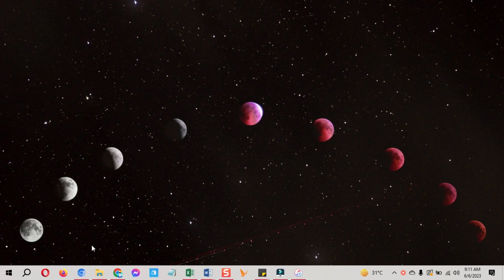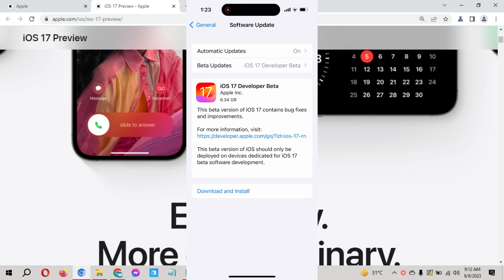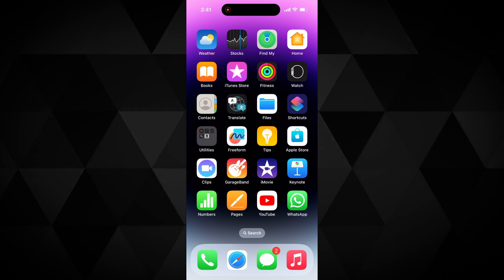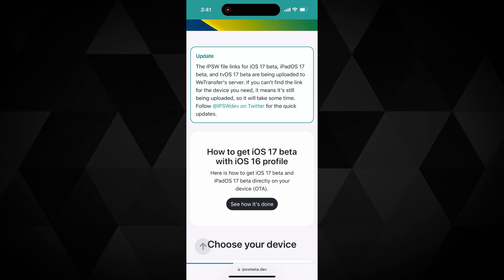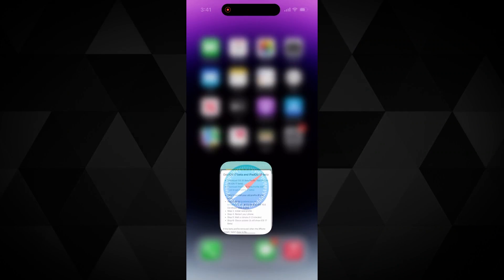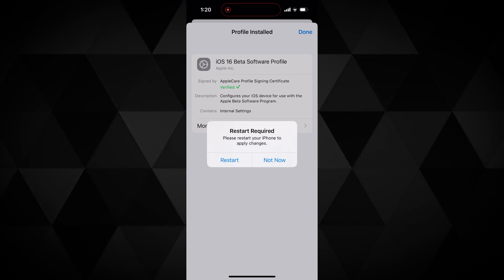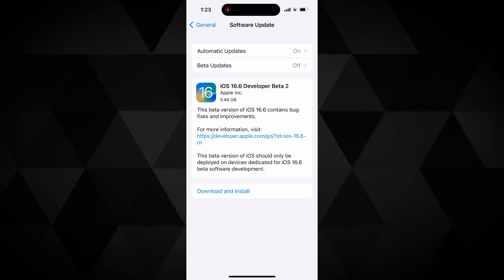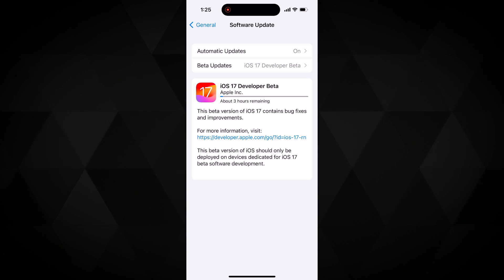iOS 17 Developer Beta Profile Download & Install for FREE NO PC | No New Apple ID Required!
The iOS 17 Developer Beta is released so here is how to iOS 17 developer beta Profile Download & Install for FREE NO PC | No New Apple ID Required!

Apple revealed many new things in this latest event. The iOS 17 announcement is one of them where the iOS 17 beta is released.

I have shown you step-by-step how to download iOS 17 developer beta on your supported devices. You can download it on iPhone, iPad, tvOS, and watchOS.

The iOS 17 Developer Beta is released so here is how to iOS 17 developer beta Profile Download & Install for FREE | No New Apple ID Required!

if your device is supported, you can get iOS 17 beta on that. Otherwise, you can not get it anyway.

Compatible iOS 17 beta supported devices
iPhone 14 Pro Max / 14 Pro /14 Plus / iPhone 14
iPhone 13 Pro Max / 13 Pro /13 Mini / iPhone 13
iPhone 12 Pro Max / 12 Pro / iPhone 12
iPhone 11 Pro Max / 11 Pro // iPhone 11
iPhone XS / XS Max
iPhone XR
The latest iOS 17 firmware does not support the iPhone 8 and iPhone 8 Plus and iPhone. Apple dropped the support for these devices.

You can get your hands on the ios 17 and its latest features before the rest of the world; it’s just a simple installation process.

Let’s start the process of downloading the iOS 17 developer beta.

How To Download & Install iOS 17 Developer Beta Profile
After you have secured your data, let’s download iOS 17 developer beta profile. This method may or may not work, but it’s easy, so give it a must-try.

Go to this website, select iOS 16 Beta Profile option, then tap on the Allow button. Once you do that, it’ll download your device’s iOS 17 developer beta profile if it’s supported.

Now you need to install the beta profile; for that go to settings; here, you’ll see the Profile Downloaded option. Tap on that, and tap on the Install button at the top.

Here you may see iOS 16 beta profile, but this same profile will be used to download iOS 17 developer beta on your device.

Tap on the install button, put in the passcode if it asks, then again on the install button at the top, and then at the bottom as well on the popup.

As it’s installed, a popup will show to restart the device, do it for sure if it’s necessary; otherwise, you may not see a new update to be downloaded.

Now to get iOS 17 beta, go to settings - general - software update. Here you’ll see iOS 17 developer beta software to download.

But if you do not see that and it shows you iOS 16.6 to download, follow the below steps.

Step 2. Download iOS 17 beta IPSW file

Here is the second method to get iOS 17 developer beta; here, we need to download iOS 17 developer beta IPSW file.

For that, here is the download link to iOS 17 developer beta IPSW; go here, select your device, and it’ll show you a popup; here, select Apple or WeTransfer. I selected Apple for security reasons; you can do the same.

Once you select Apple, it may ask you to log in with your Apple website; it’s being downloaded through Apple, so you can log in here without any hesitation. As you do it, it will start downloading iOS 17 developer beta IPSW on your computer.

It is a big file, more than 7 GB, and it can take a little longer, depending on your internet connection speed.

time stamps

0:00 - intro
0:40 - iOS 17 supported iPhone devices
1:15 - download iOS 17 developer beta profile
2:19 - install iOS 17 developer beta profile
2:57 - download iOS 17 developer beta